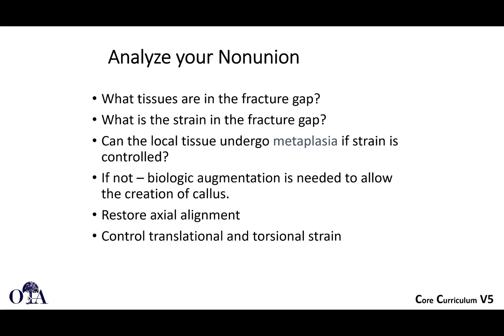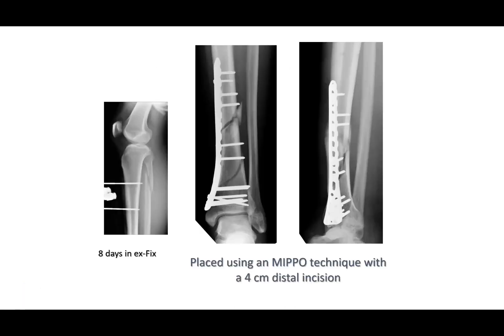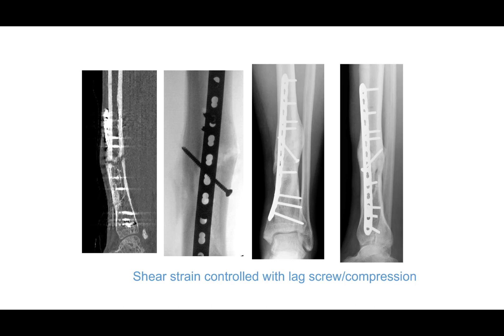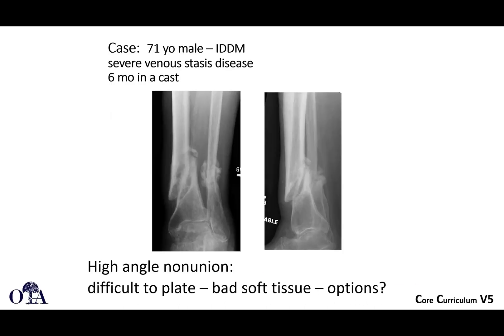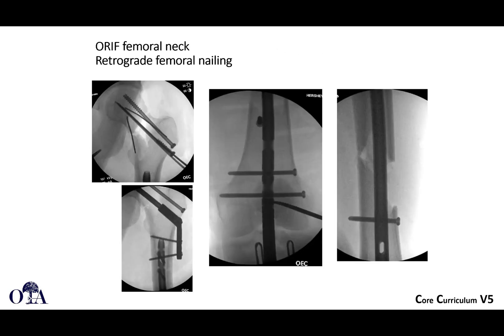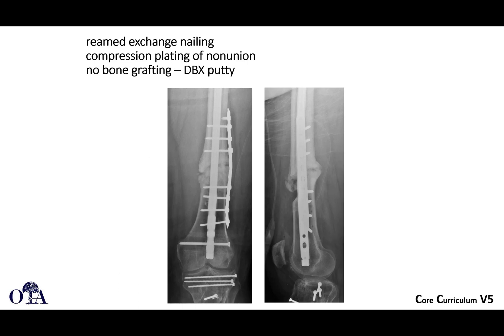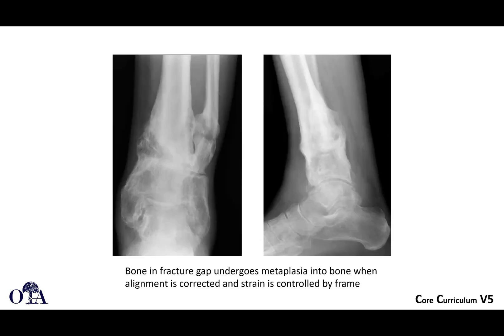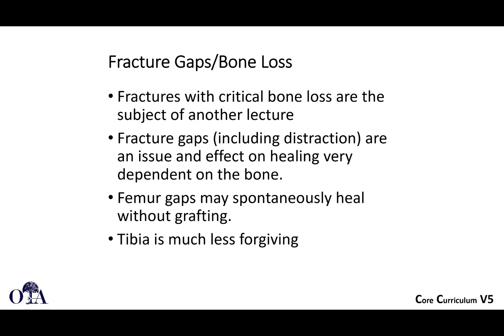Principles of nonunion management - 3 of 3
From the OTA CCv5 lecture series. Cases of nonunion management with attention to mechanics, deformity correction, and minimizing shear strain.